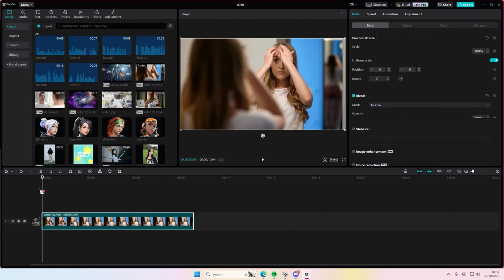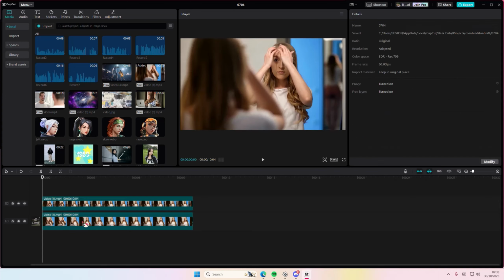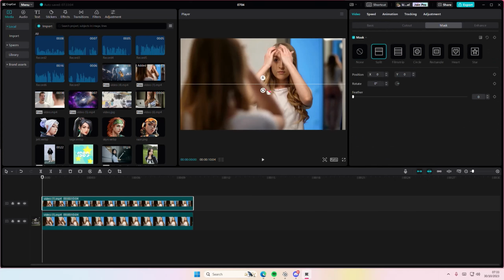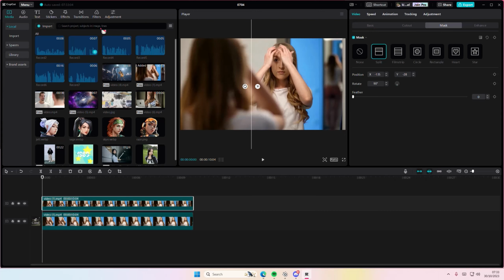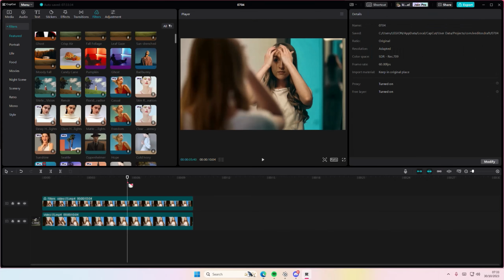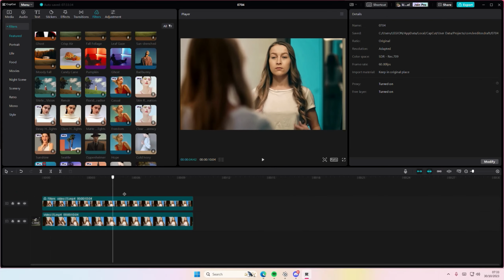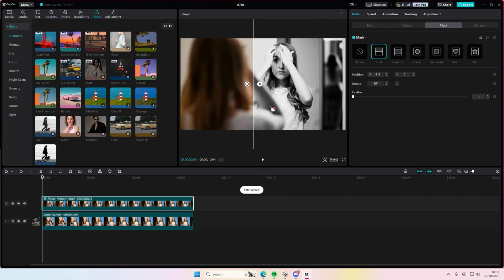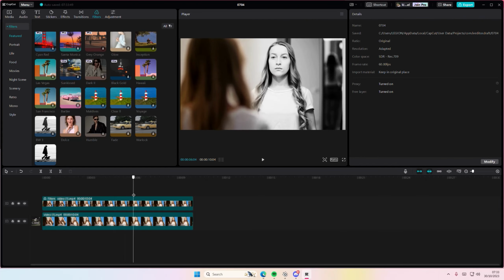Splitting Videos In Half Tutorial! How You Can Create This Split Video Edit On CapCut PC?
This tutorial will show you how you can split videos on CapCut PC.